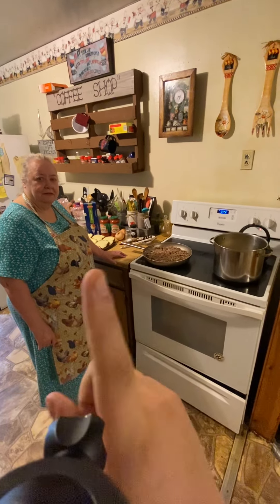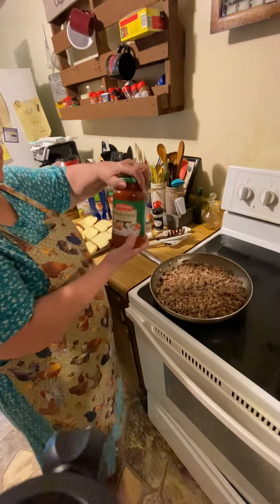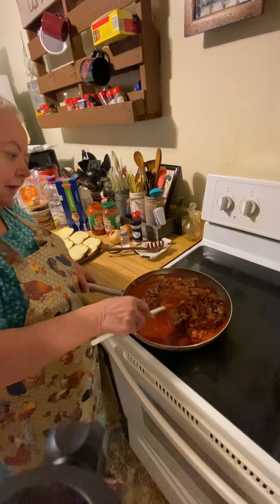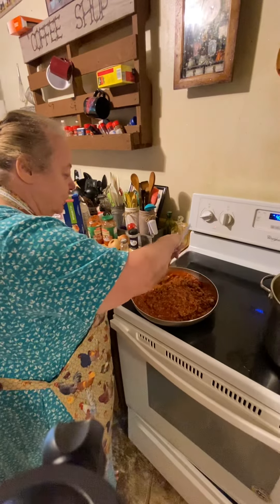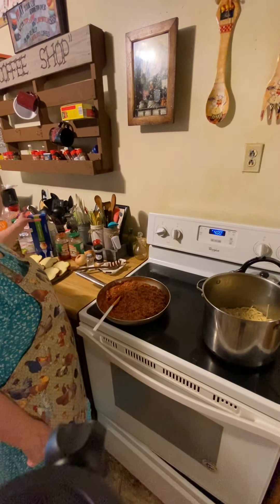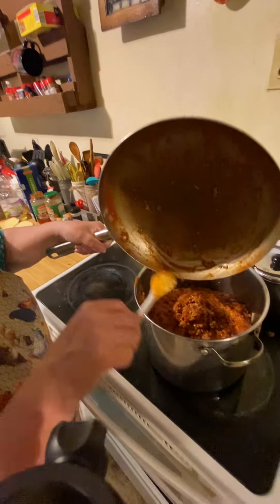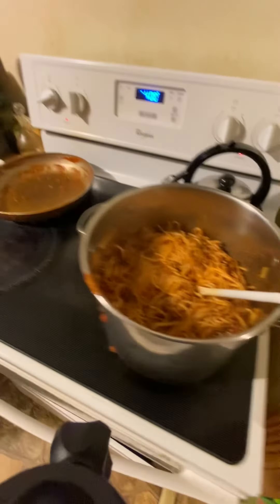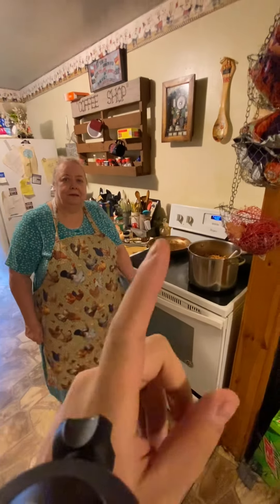My Mamaw’s famous spaghetti recipe! Must watch!